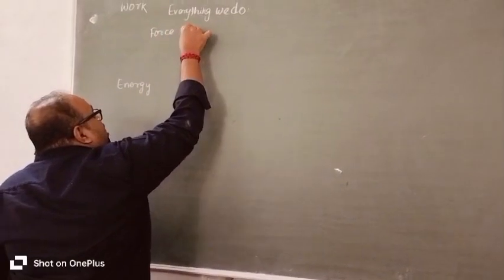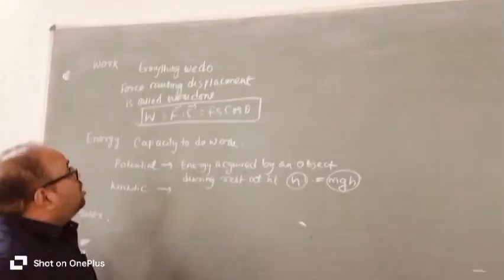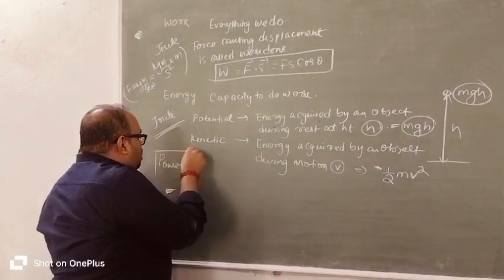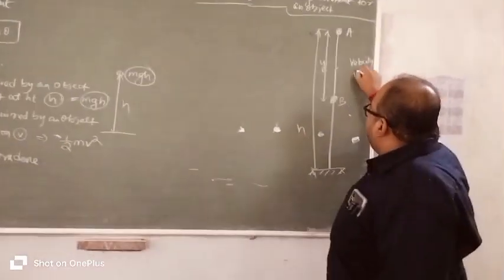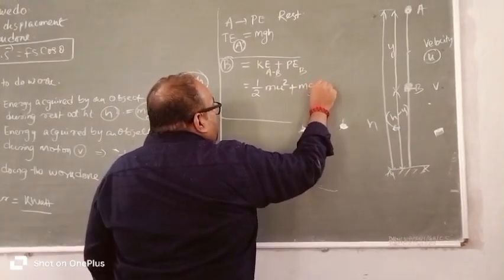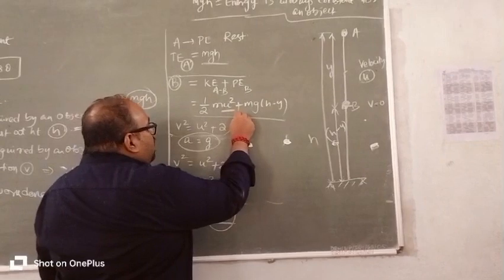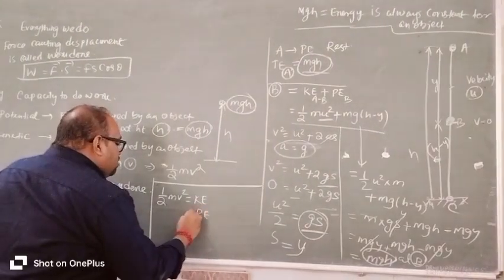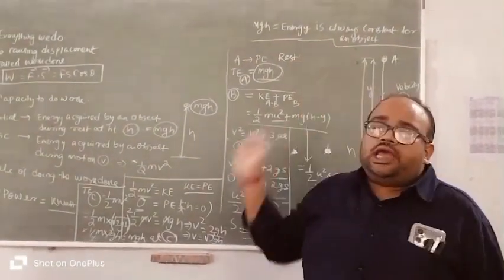energy is always constant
work and energy and power
energy is always constant=mgh